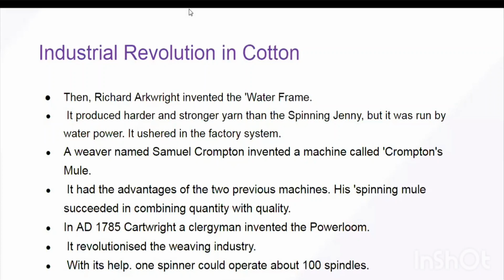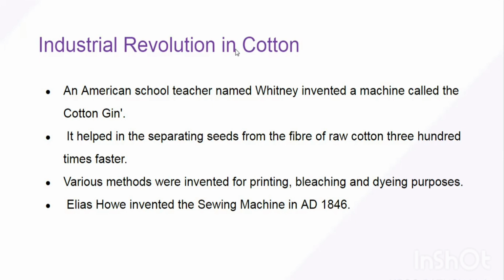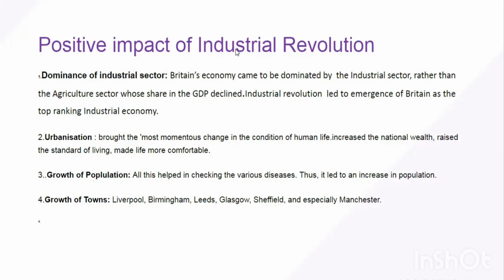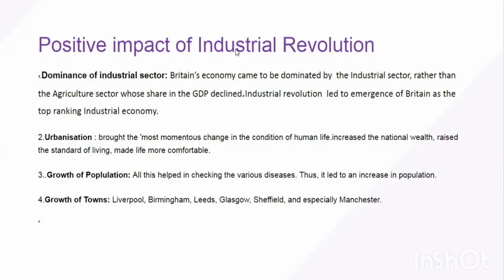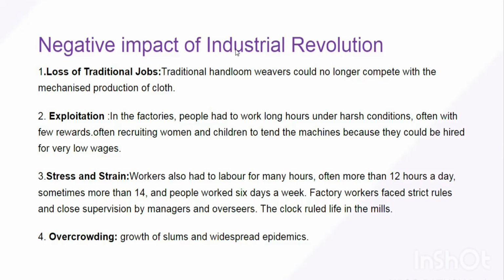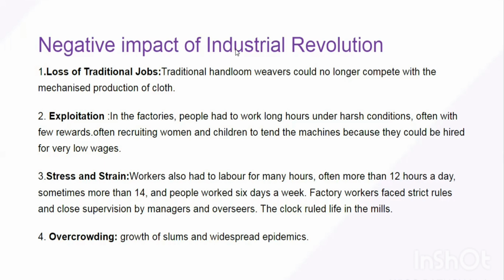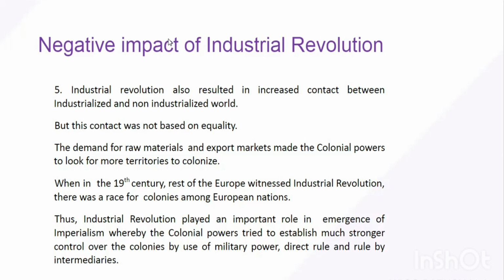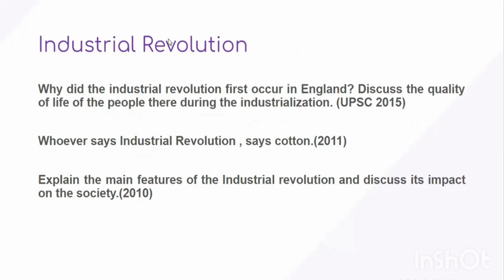World history lecture 2(Industrial Revolution)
This is a concluding lecture on Industrial Revolution.